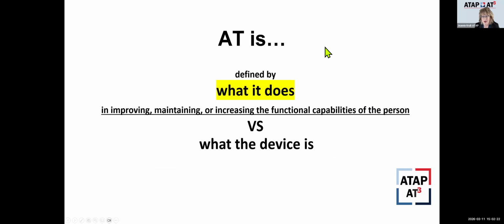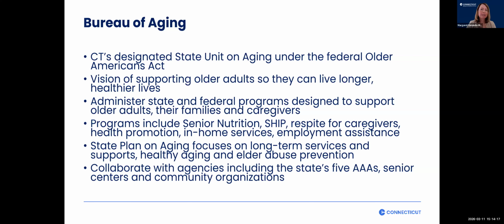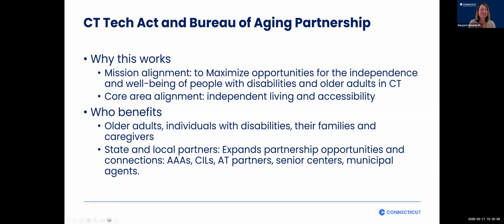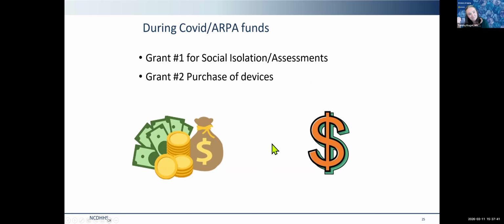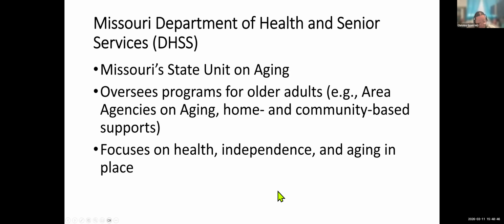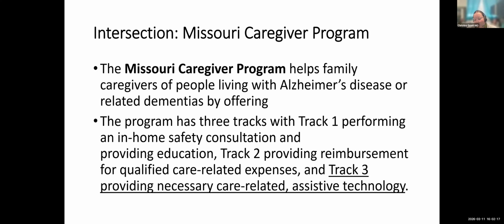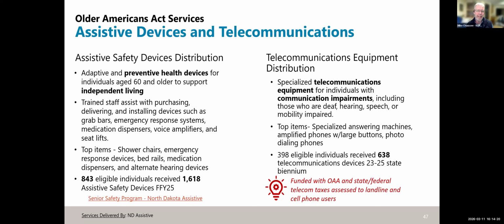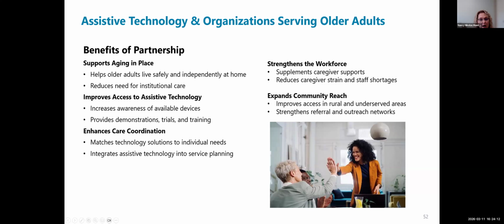Learning from Success: Aging and AT Act State Partnerships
ATAP-AT3 Aging Peer Action Learning Cohort-Session Three

This specialized cohort is designed to bring together entities serving older Americans and caregivers who can benefit from assistive technology devices and services.

ATAP’s AT3 Center selected Aging as the second environment in a series of Peer Action Learning (PAL) events to promote enhanced capacity for AT Act Programs and their partners.

Learning from Success: Aging and AT State Partnerships-Session 3

Wed, Mar 11, 2026 2:00 PM CDT

This third session, “Learning from Success: Aging and AT Act Partnerships”, will examine several models of partnership and collaboration among AT Act programs and aging services agencies at the state, regional, and local levels.  These collaborative models are having success in meeting some of the AT needs of Older Adults in their communities and states.  Session Three presentations will leave participants with actionable insights and strategies that can inform future partnership development.